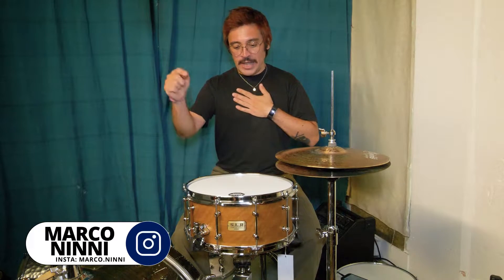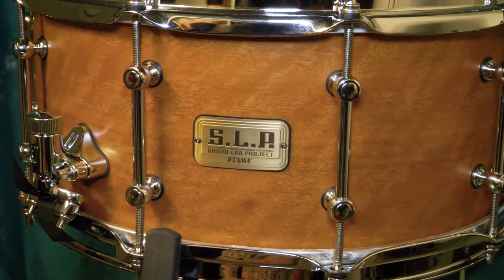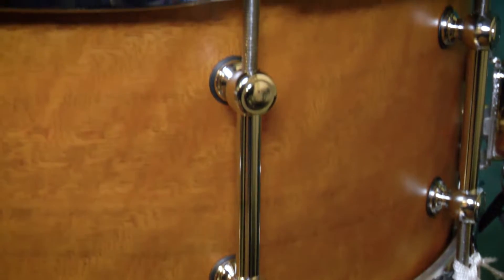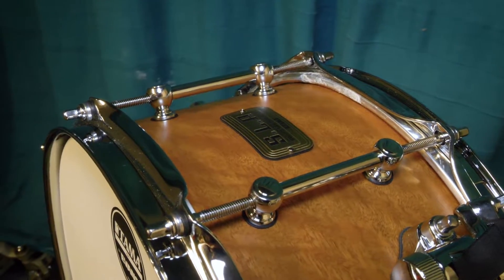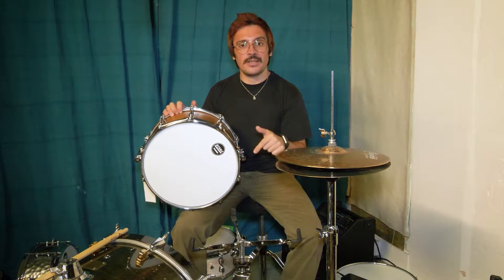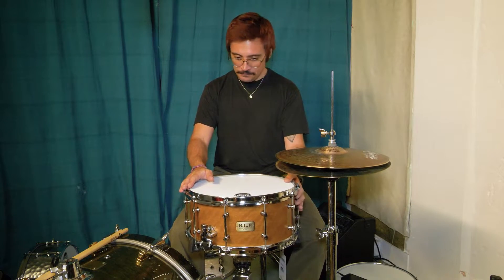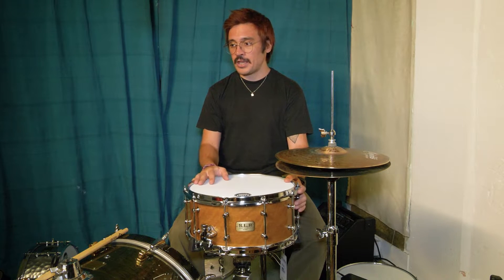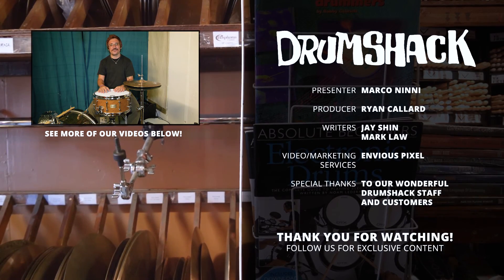Tama S.L.P. Bold Spotted Gum Snare Drum | Drumshack London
Marco is showing off the 14" x 6.5" Tama S.L.P. Bold Spotted Gum Snare Drum. This hard and high-density wood from down under provides a crisp and articulate snare sound - so we set it up in a couple of tunings to show you!

Check out the product page here if you're interested in hearing more

How do you like our new format for shorter product reviews? Let us know what you think so we can continue to improve them for you!